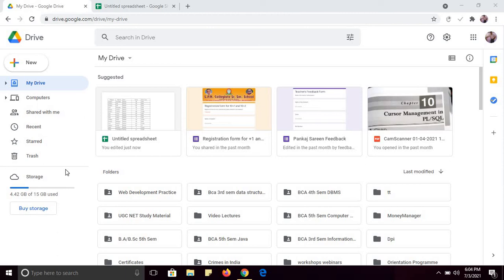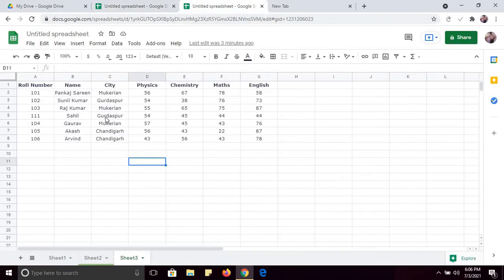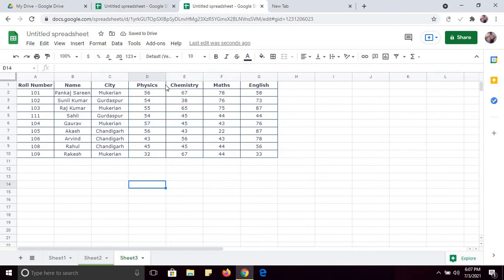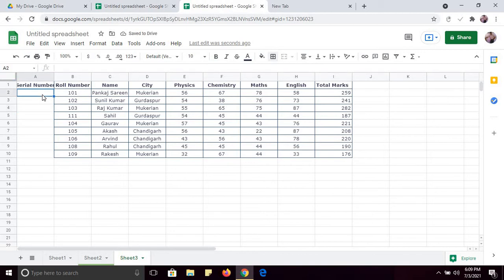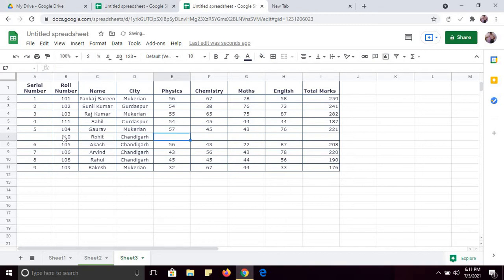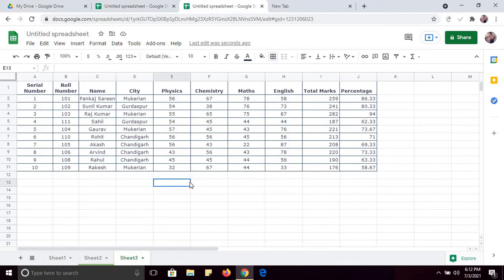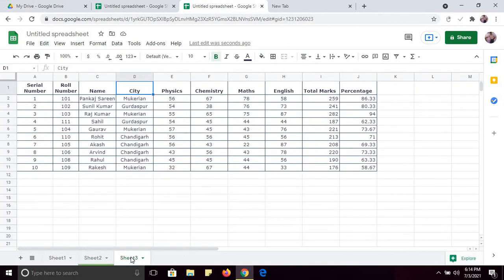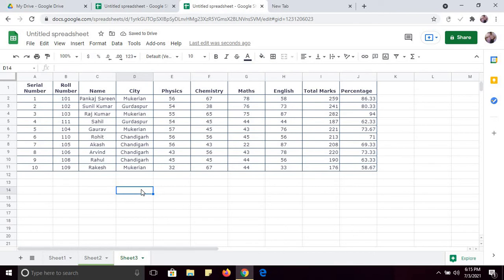Google Sheets Tutorial (All features Explained): Formulas, Filters, Sorting, Formatting, Charts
Hello Everyone..

This is the tutorial on Google Sheets.
Here I have explained all basic features of Google Sheets

You will learn how you can apply formulas, Filters in Google Sheets
I have also explained how to format sheets in Google Sheets.
you can also create charts and download charts after watching this tutorial.